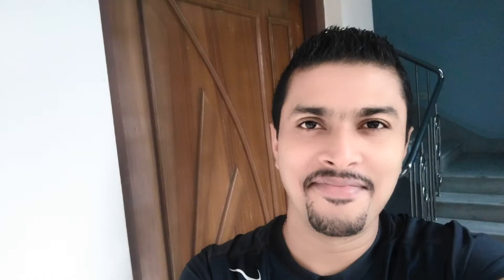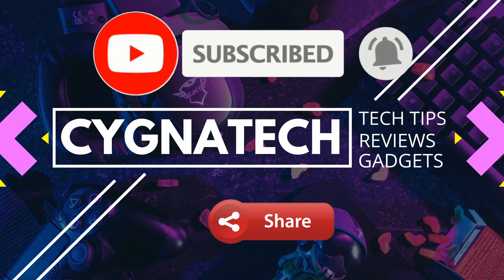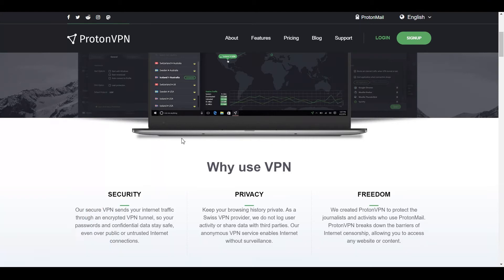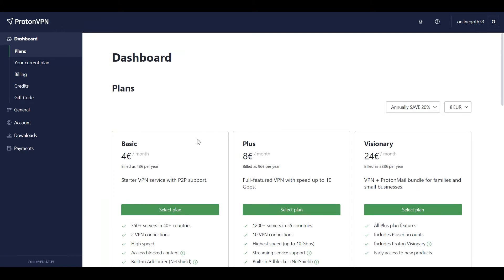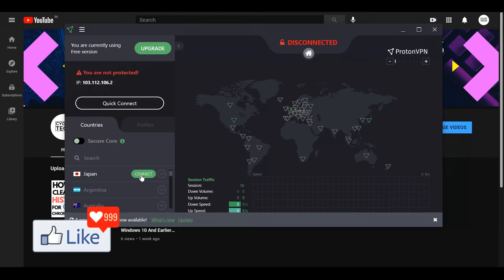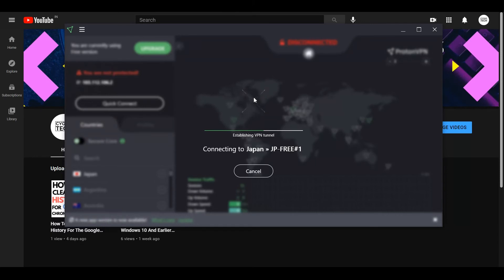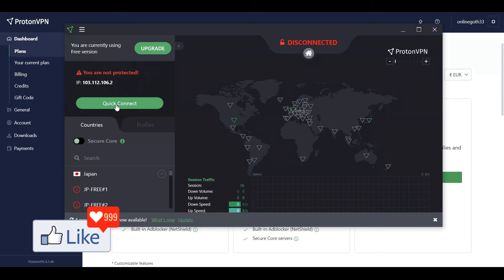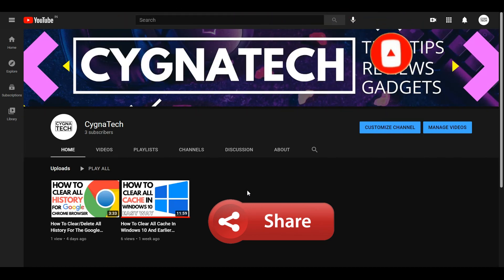How To Get A 100% FREE VPN For Your PC With No Logs, Unlimited Browsing Or Downloads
✔ In the video for today I am showing you How To Get A 100% FREE VPN For Your PC With No Logs, Unlimited Browsing Or Downloads @ProtonVPN. This is the easiest way to get a 100% FREE VPN for your PC/ Laptop.
Use a FREE VPN to stay safe while browsing online. NO CREDIT CARD NEEDED OR ADVANCE NEEDED. JUST SIGNUP AND USE FOR TOTALLY FREE.

Cheers!!!
Ken
Team CYGNATECH